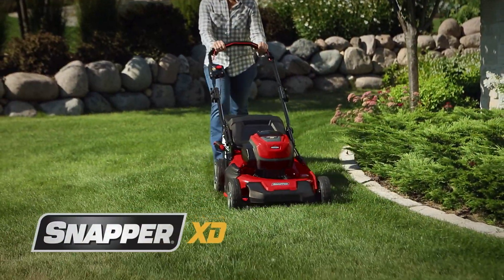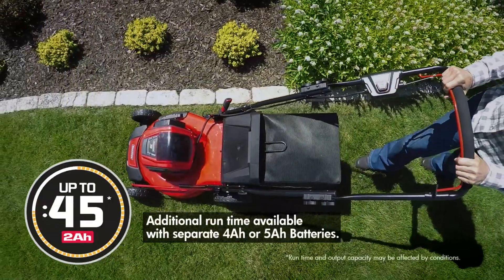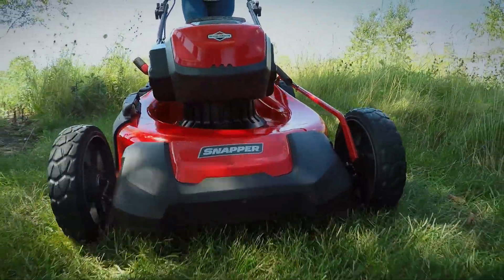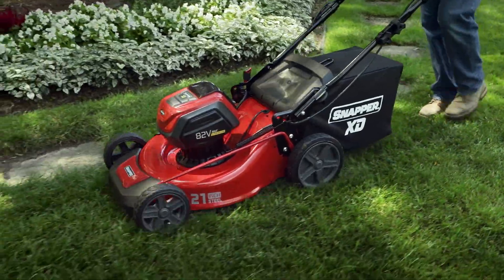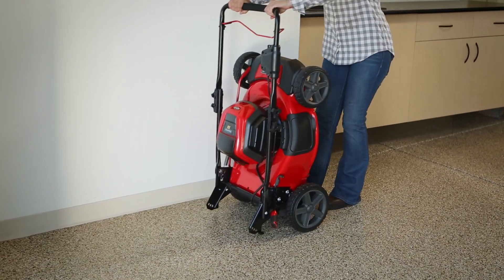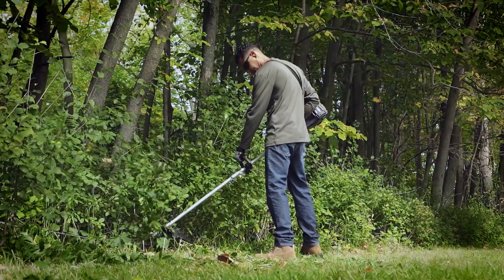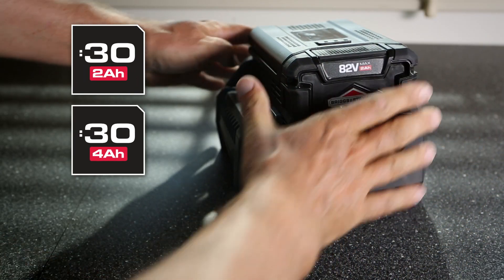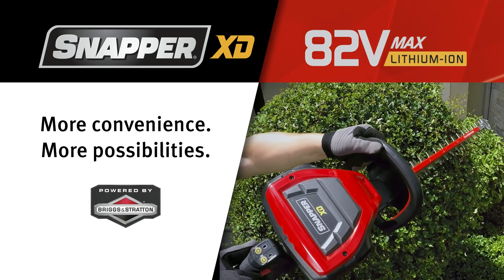82-Volt Lithium Ion Cordless Lawn Mower | Snapper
With up to 45-minutes* of quality, low-maintenance run time with the Briggs & Stratton® 82V 2Ah Lithium-Ion Battery (additional run time available with separate 4Ah battery) and a 21” steel mowing deck, you can mow like a pro.

Load Sensing Technology continuously adjusts power to match cutting conditions for extended run time.  Easily adjust the cutting height and store it vertically in your garage or she. This walk mower is a part of the complete Snapper® XD Battery Powered Lawn and Garden Products System… One battery, multiple tools.